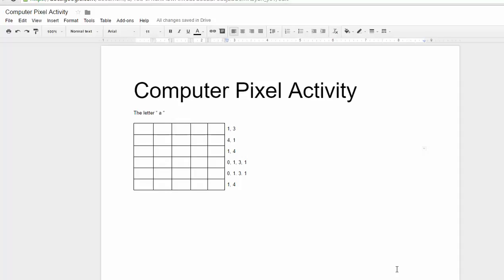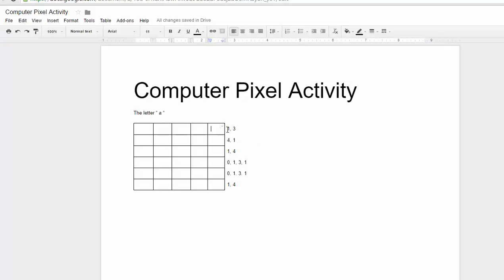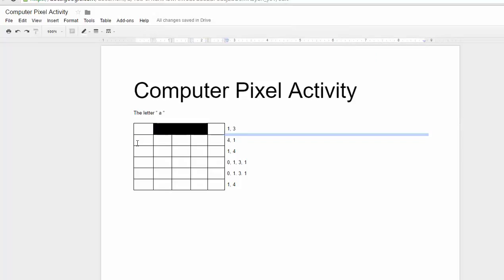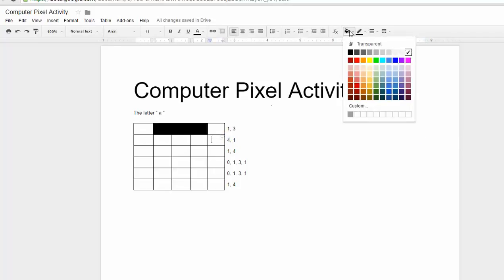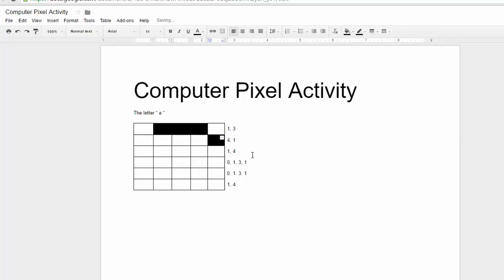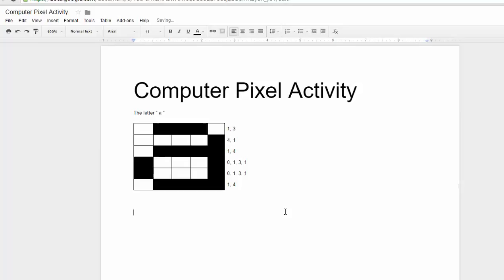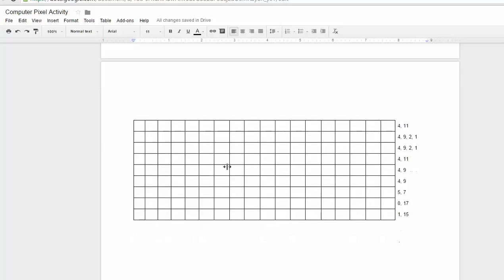ComputerPixelActivity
Replicate how computers generate images from 1s and 0s.